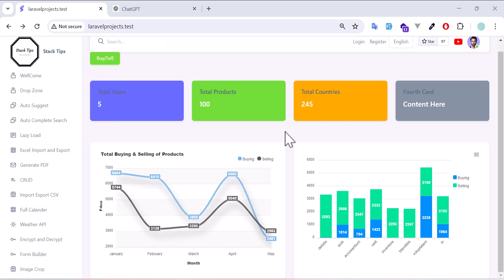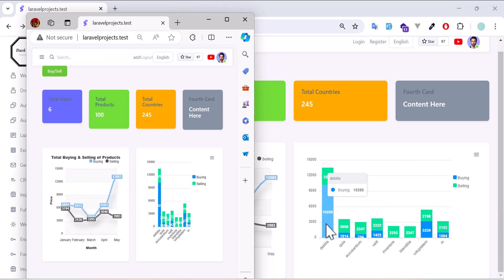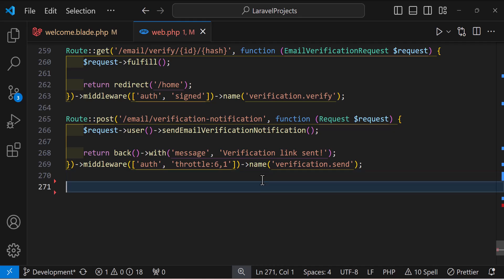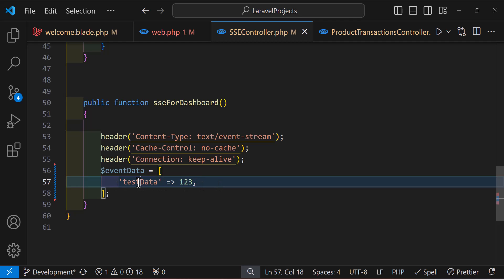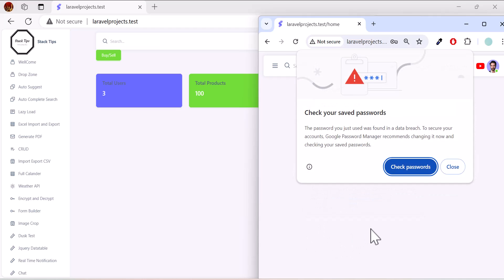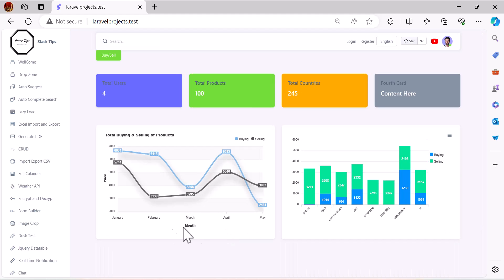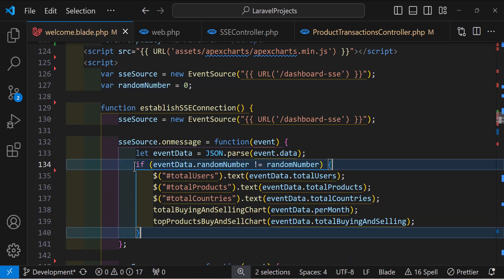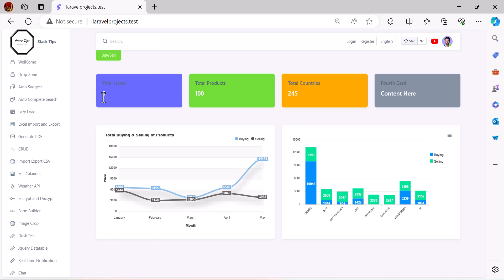Real-Time Laravel Live Dashboard with Charts using SSE | Step-by-Step Tutorial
Welcome to our step-by-step tutorial on creating a real-time live dashboard in Laravel using Server-Sent Events (SSE) and dynamic charts! In this video, we'll guide you through the entire process of setting up a responsive dashboard, integrating beautiful charts, and enabling real-time data updates with SSE.

📚 Chapters:
0:00 Introduction
2:35 Creating the Cards
3:50 Creating Product Transaction Model
6:14 Creating SSE Connection
8:30 Sending Data using SSE
10:50 Creating Charts Using Apex Charts
13:22 Solving Problems